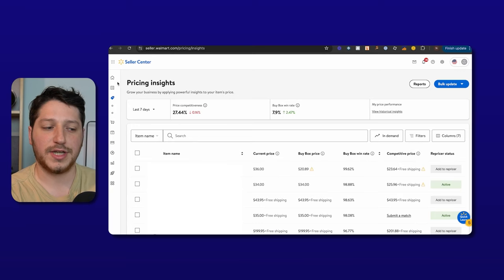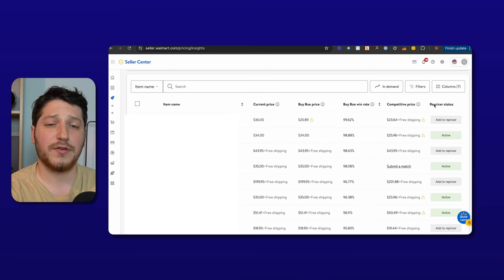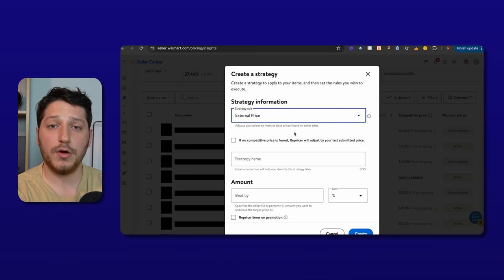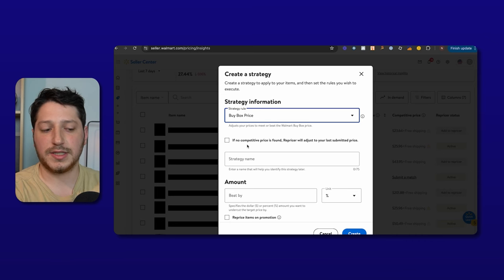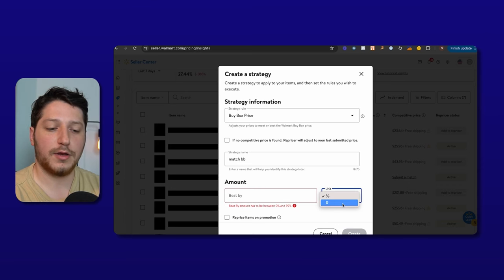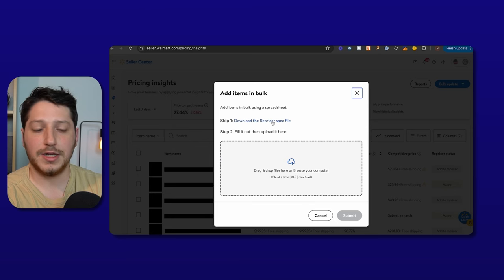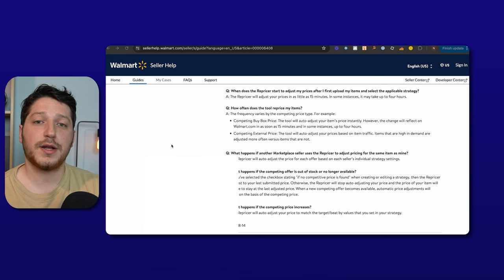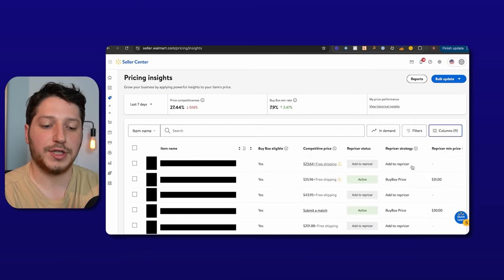How to Setup The Walmart Marketplace Repricer Step By Step (STOP Losing Money)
In this video, I go over how to setup the Walmart Marketplace Repricer Step By Step.